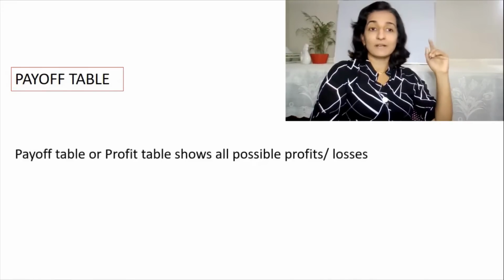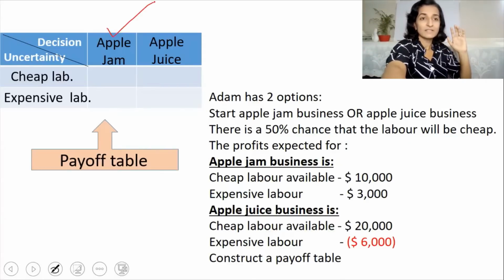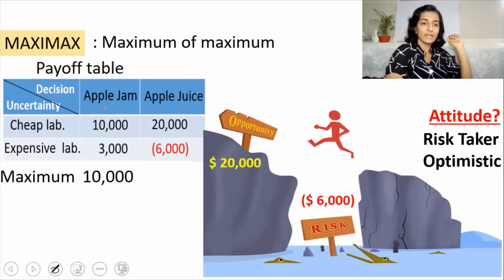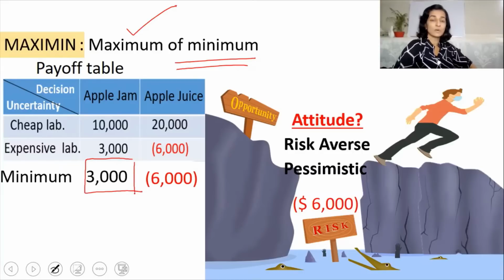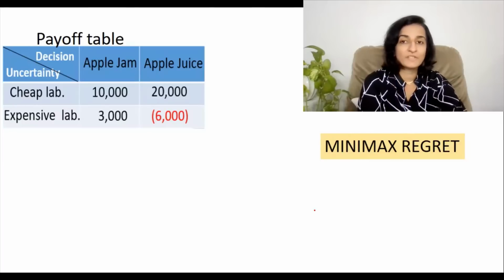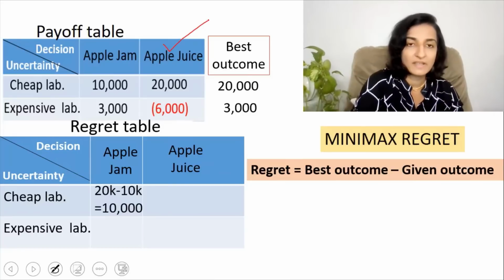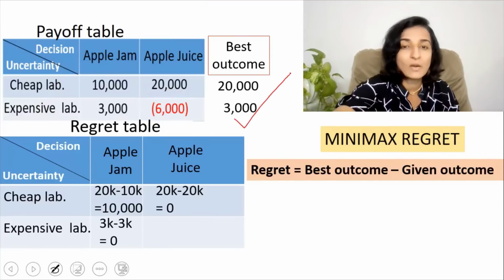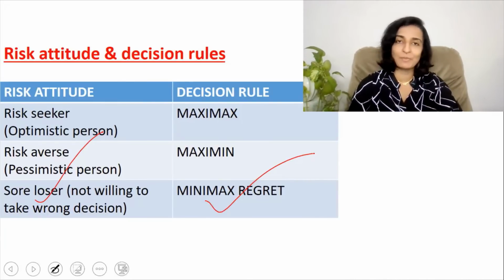ACCA F5 Performance Management Risk Part 3 Maximax/maximin/Minimax Regret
ACCA F5 CIMA P1 Payoff table, Maximax, Maximin, Minimax Regret